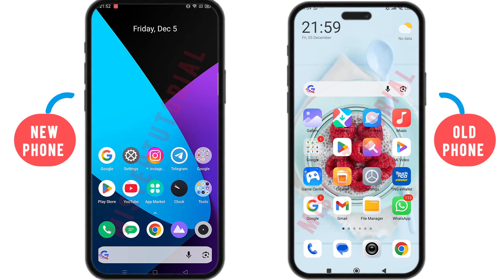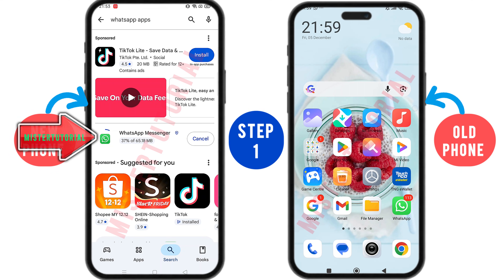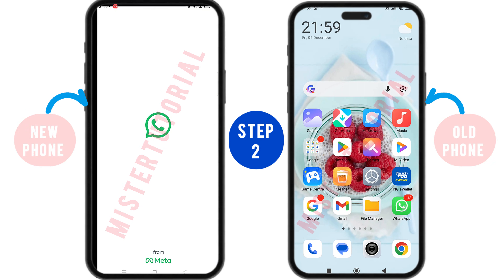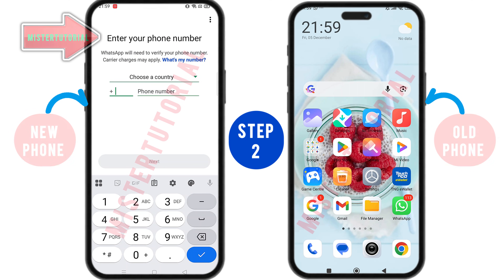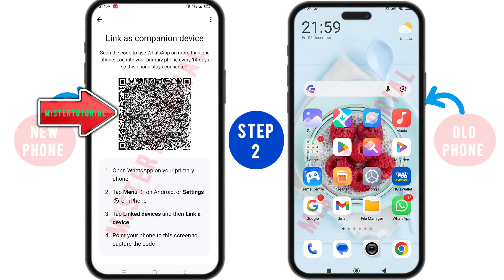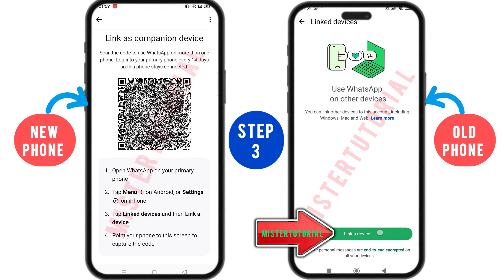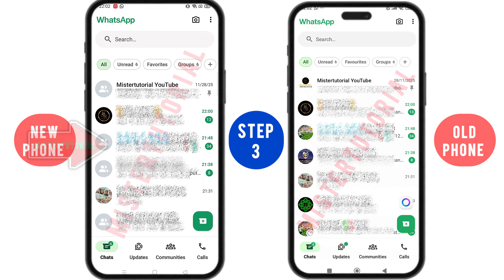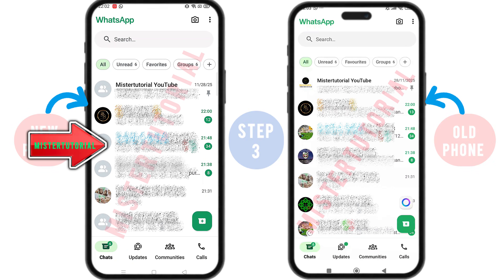How to Use One WhatsApp Account on TWO Phones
How to Use 1 WhatsApp Account on 2 Phones

Want to use 1 WhatsApp account on 2 phones at the same time? In this step-by-step 2025 tutorial, I’ll show you exactly how to link your second phone using WhatsApp Companion Mode / Multi-Device so you can send and receive messages without logging out from your main device.

This method works for both Android and iPhone, and you don’t need to install third-party apps. Perfect for people who want to sync chats across devices or use WhatsApp on multiple phones!

✅ What you’ll learn in this video:
 • How to link a second phone to your WhatsApp account
 • How to use WhatsApp on 2 devices without logging out
 • Tips to keep chats synced safely